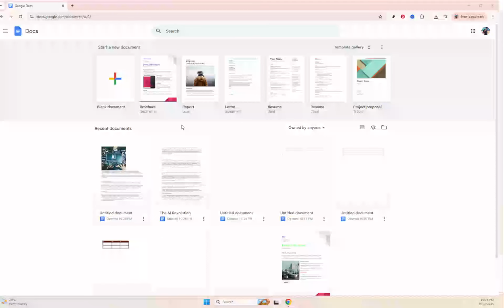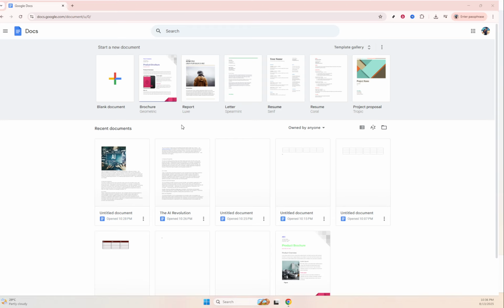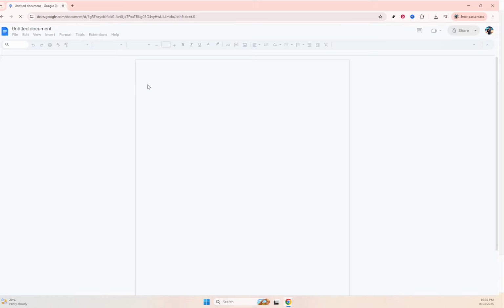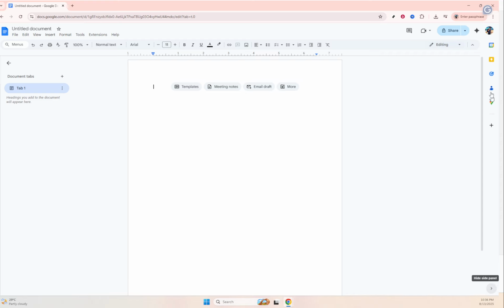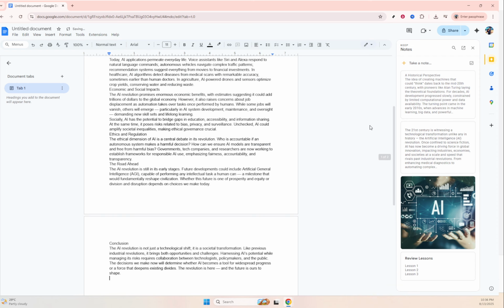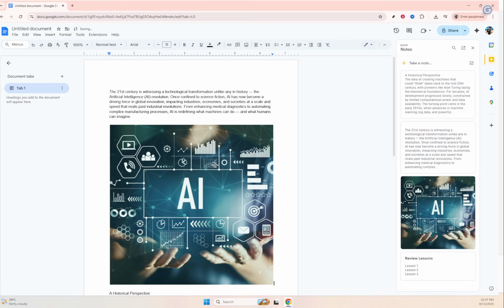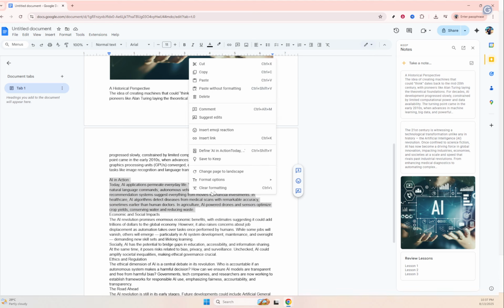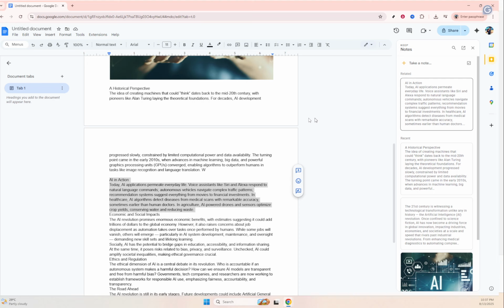How to Use Google Docs and Keep Notes Together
How to Use Google Docs and Keep Notes Together | Easy Productivity Hack

Description:
Want to work on a Google Docs document while keeping your Google Keep notes handy? 📝 In this tutorial, I’ll show you how to use Google Docs and Keep Notes together so you can take notes, drag content, and stay organized without switching tabs.

In this video, you’ll learn:
✅ How to open Google Keep inside Google Docs
✅ How to take notes without leaving your document
✅ How to drag text and images from Keep to Docs
✅ Bonus tips for organizing notes and boosting productivity

Perfect for students, writers, teachers, and professionals who want to save time while working.

Google Docs and Keep Notes tutorial

Use Google Keep with Google Docs

Google Docs productivity tips

Drag notes from Keep to Docs

Organize notes in Google Workspace

Discover how to use Google Docs for streamlined note-taking and efficient workflow. This tutorial guides you on how to manage your notes and documents in one place, enhancing your productivity. Learn to consolidate your work with this google suite tool!